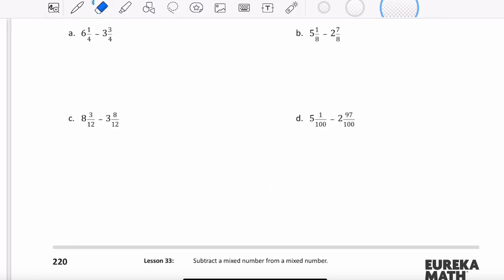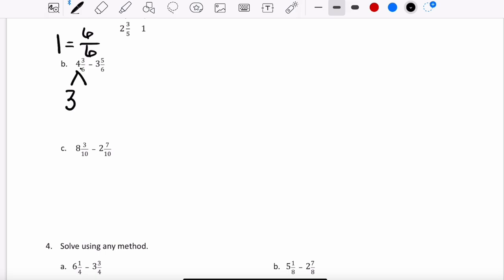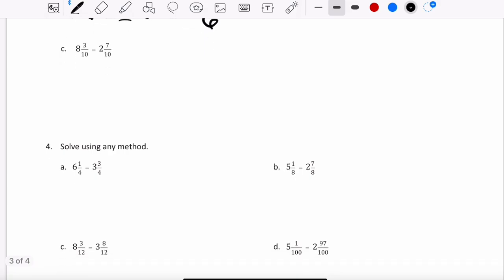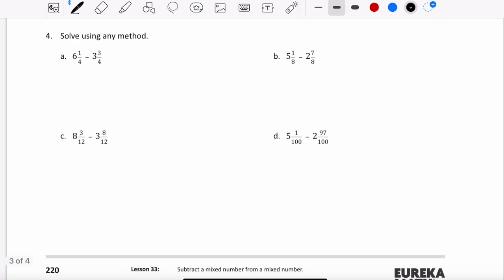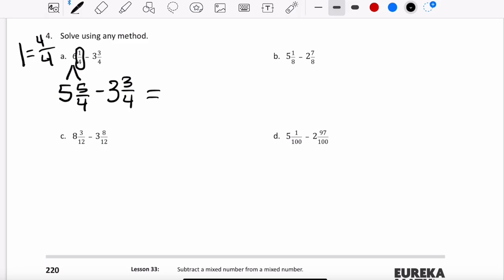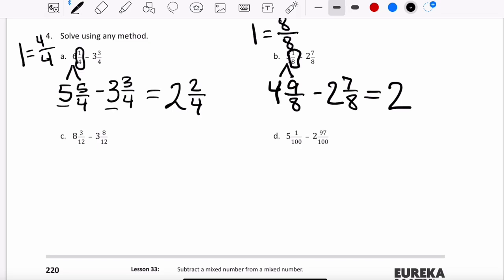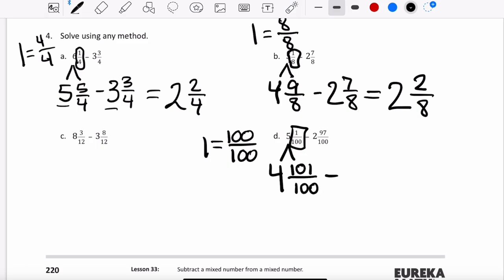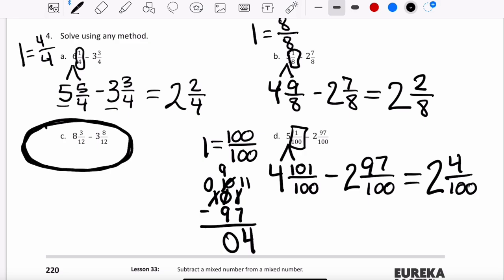Mod 5 Lesson 33